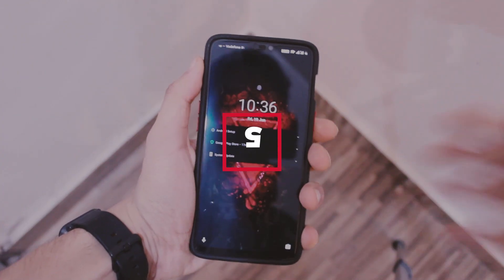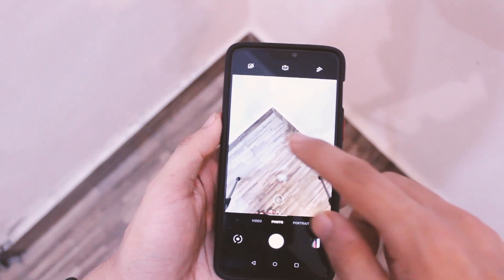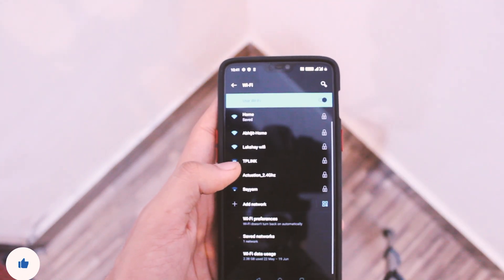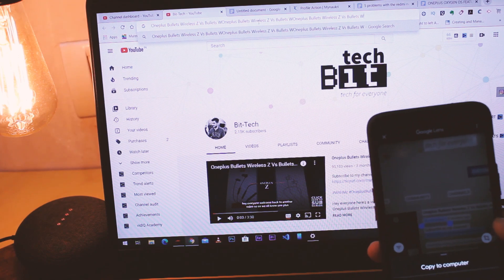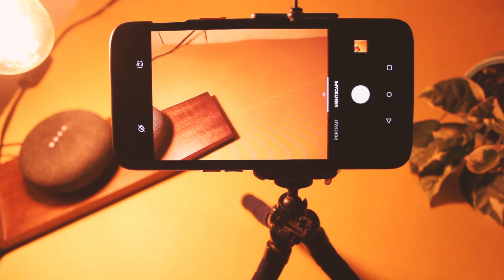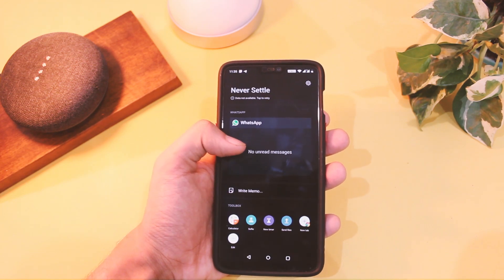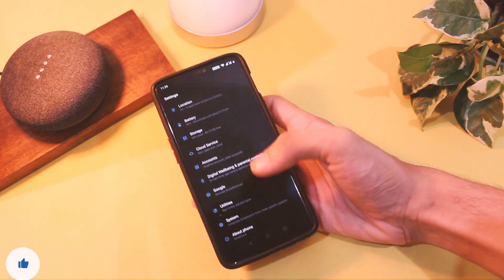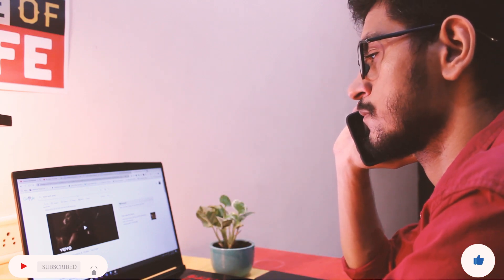5 Oxygen Os 10 Features To Make The Most Of Your Oneplus Smartphone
Hey everyone in this video i have shown 5 oxygen os 10 tricks and features to make the most of your oneplus 5 , oneplus 5t , oneplus 6 , oneplus 6t , oneplus 7 , oneplus 7t , oneplus 8 series devices.
These will work on every oneplus device , so do check it out.

0:00 Introduction
1:08 Camera Tricks
1:40 Google Lens Integration
1:55 Send to pc directly
2:07 long exposure shots
2:33 shelf
3:00 Scheduled Power On off

My Oneplus 6 case :

Tempered glass: